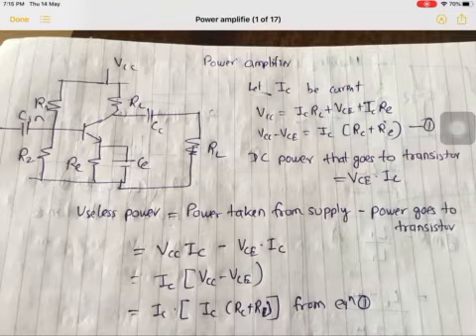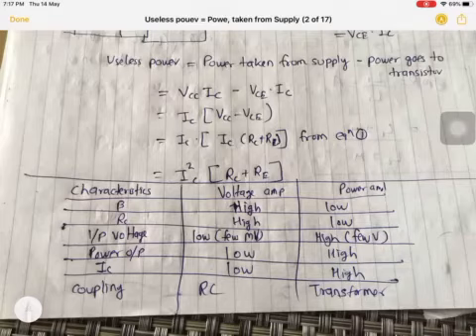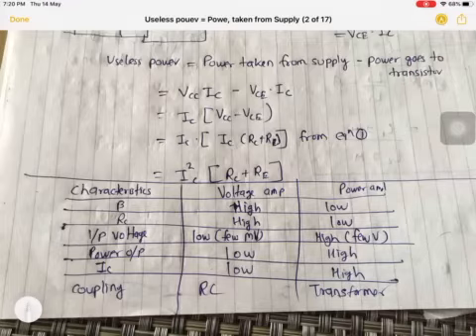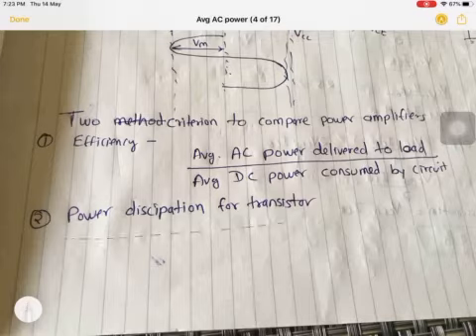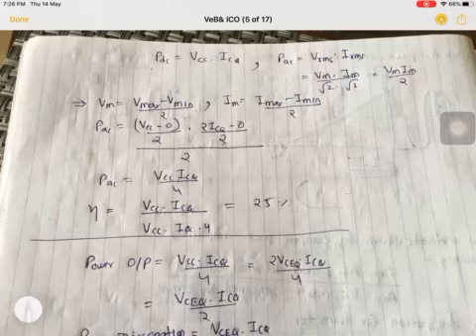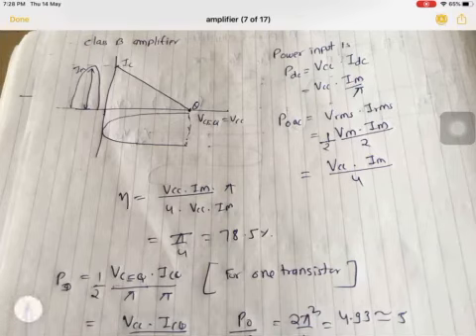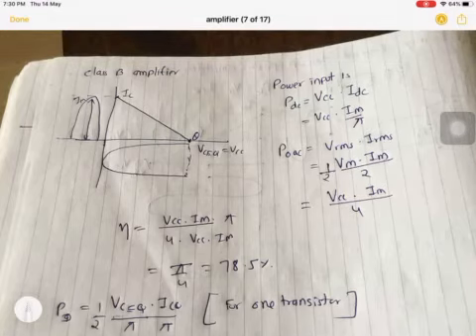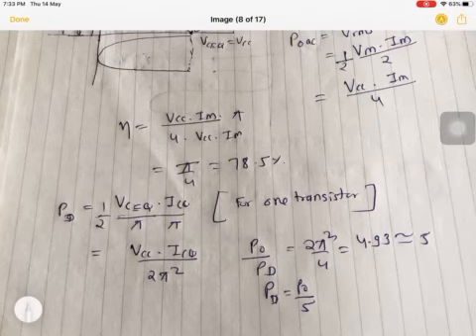Power Amplifier Part -1